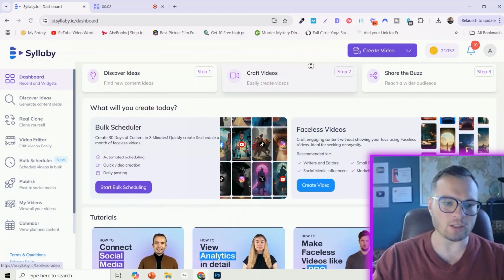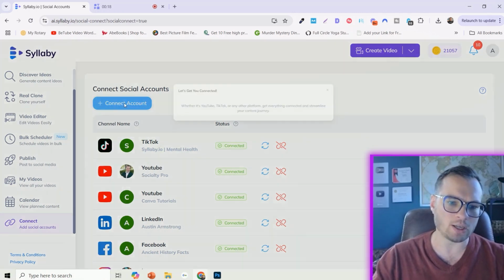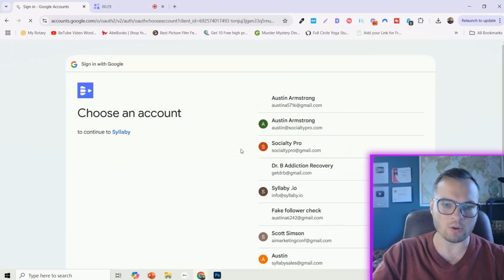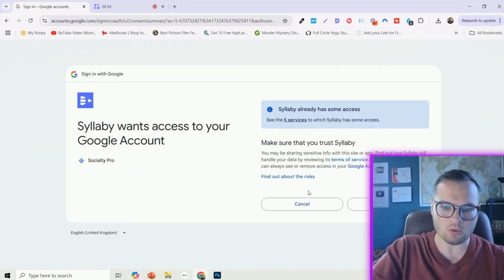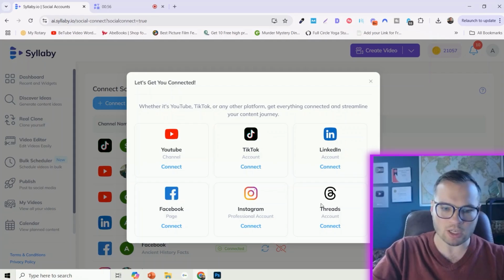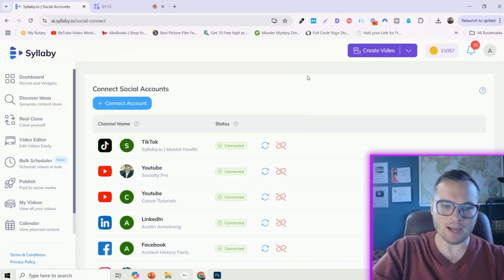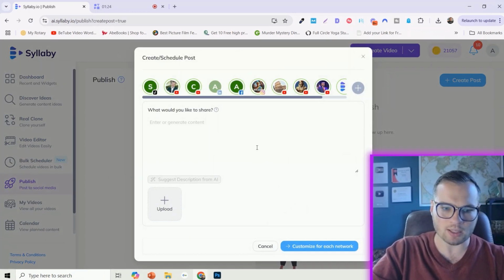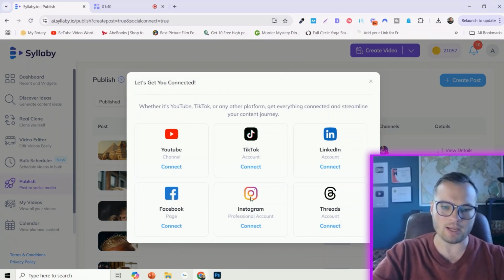Automated Viral Videos with Syllaby AI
🚀 Create Viral Videos in Minutes! Discover the magic of Syllaby AI, the ultimate tool for automating your content creation process. In this video, we’ll show you how to use Syllaby to generate viral video ideas, script your content, and even post directly to your social media accounts – all on autopilot! 🤖💡

🎯 Whether you’re a seasoned creator or just starting out, Syllaby takes the guesswork out of creating engaging content. Watch how it analyzes trends, optimizes for your audience, and helps you grow your channel faster than ever! 📈

💥 Don’t miss out – hit play and revolutionize your content game today! 💥